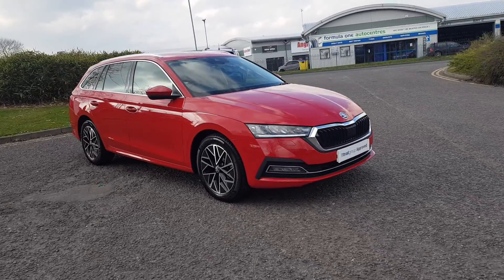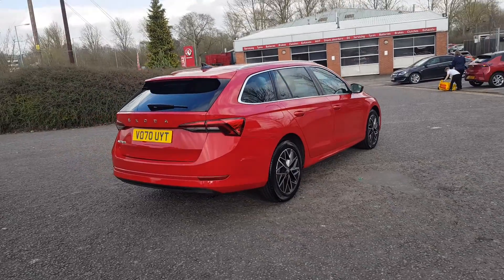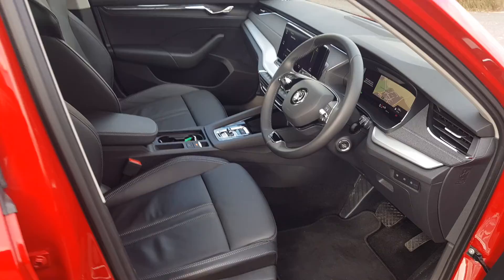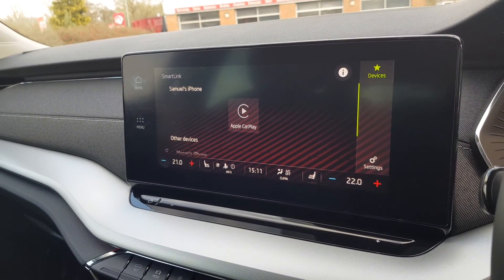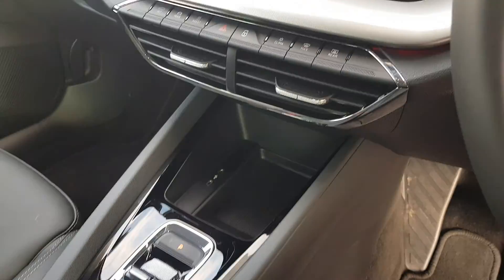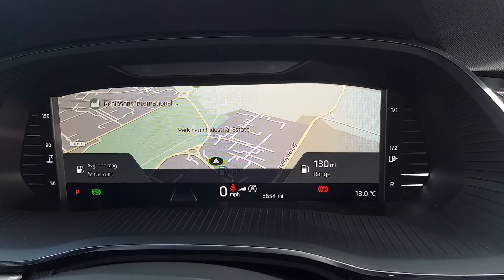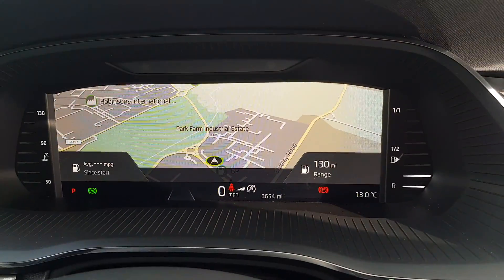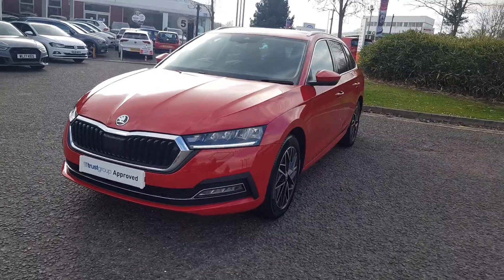VO70UYT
Skoda Octavia Estate 2021 - SEL 2.0 TDI DSG